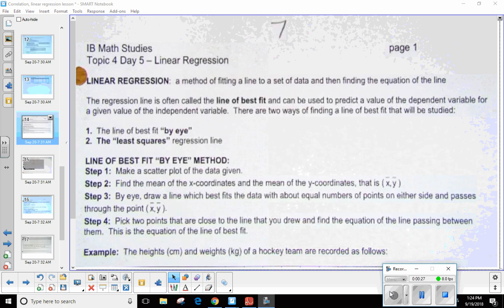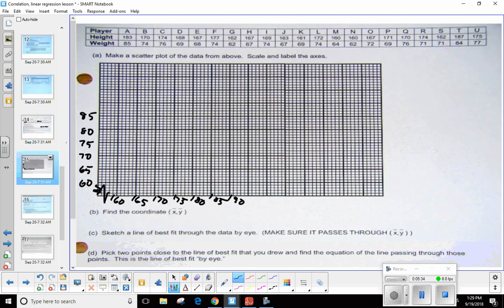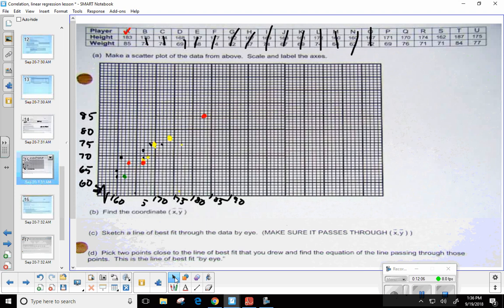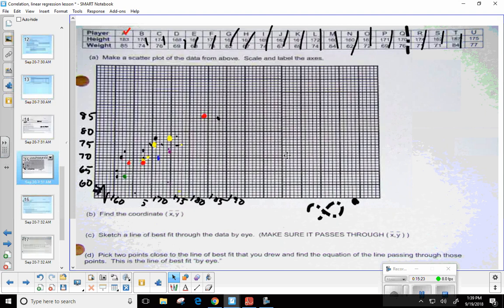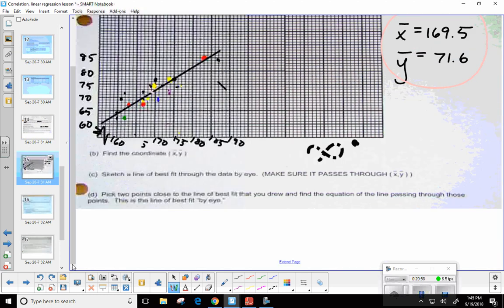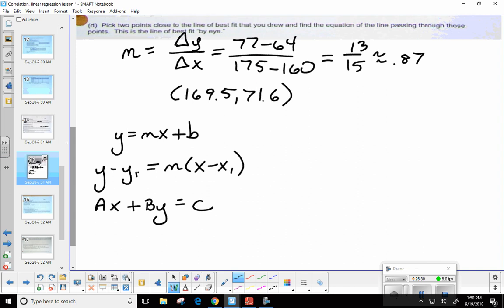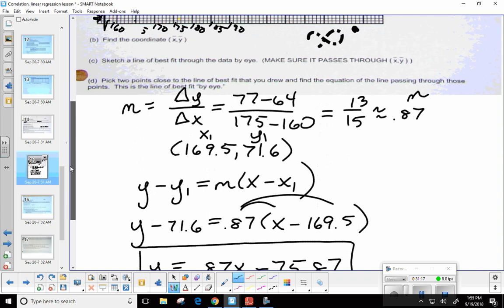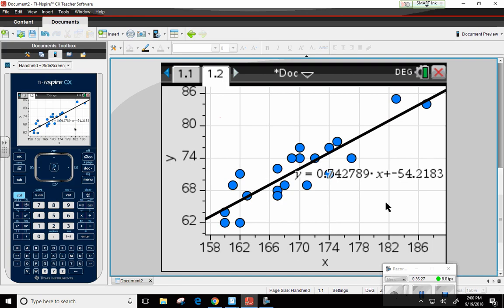Linear regression lesson part 1 9 19 18